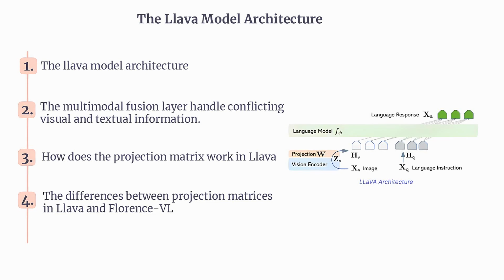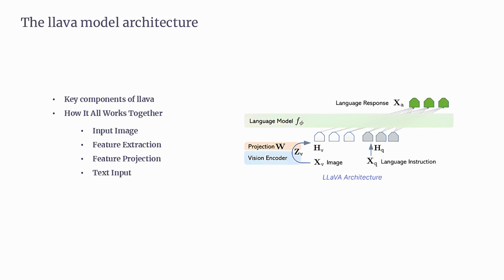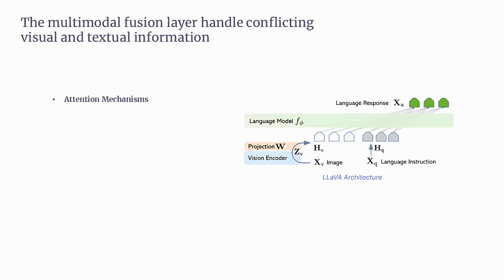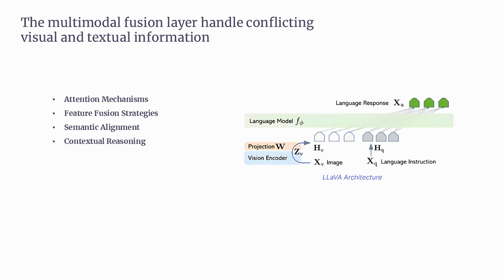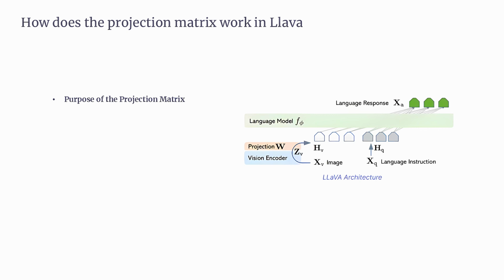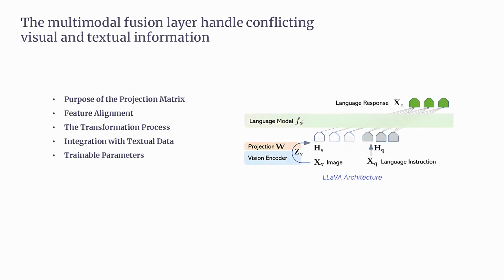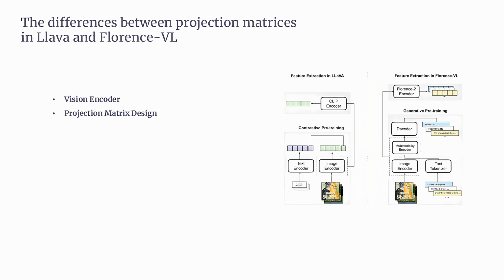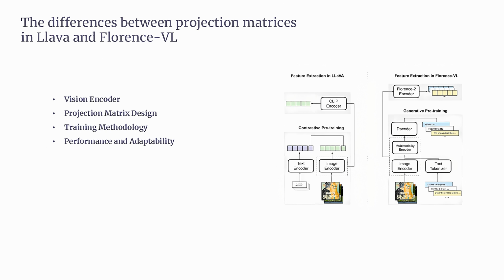LLaVA | LLaVA Model Architecture | Understanding LLaVA Model | Multimodal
In this video, we dive deep into the LLaVA (Large Language and Vision Assistant) model architecture, a powerful AI system that seamlessly integrates visual and textual data for a wide range of multimodal tasks. We’ll explore how LLaVA combines the vision encoder (CLIP) with the LLaMA language model, the role of the projection matrix in aligning visual and textual information, and how it powers tasks like image captioning, visual question answering (VQA), and more.